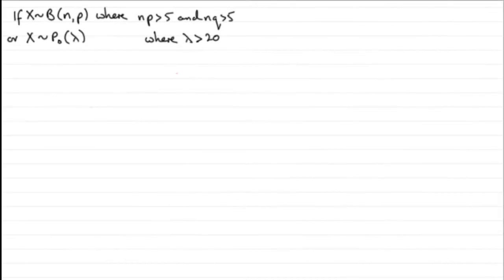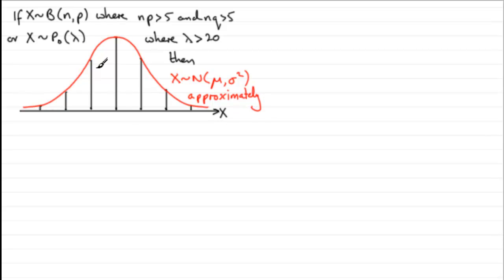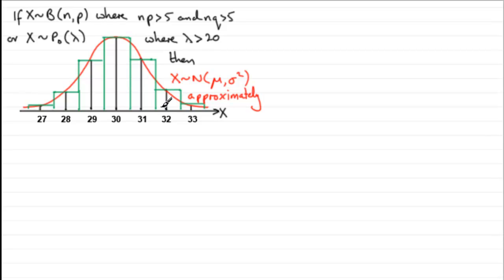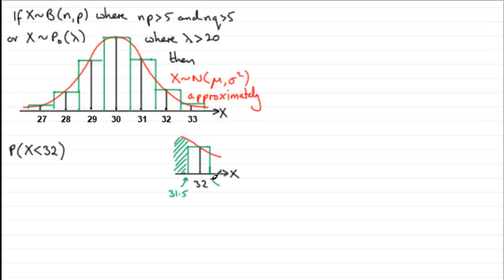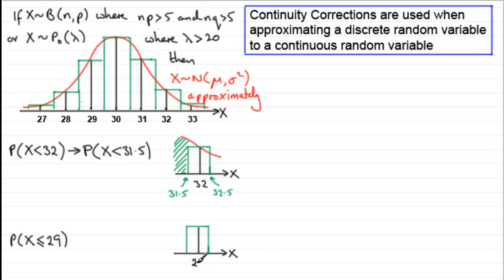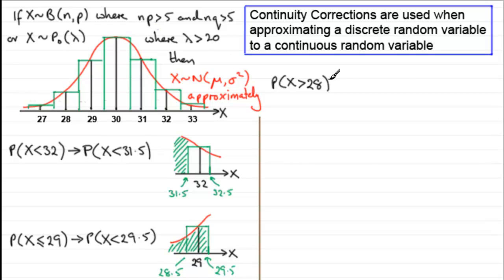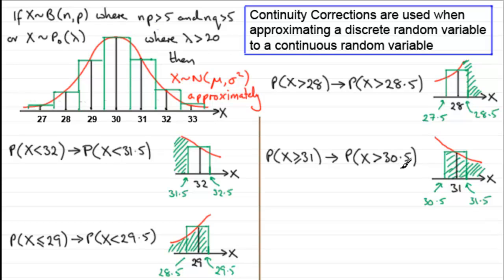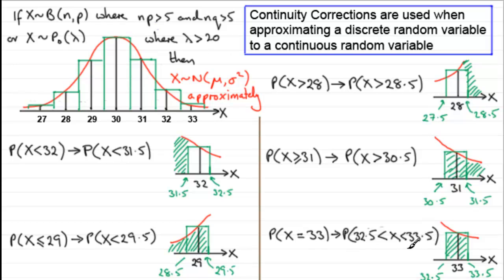Continuity Corrections | ExamSolutions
Tutorial on continuity corrections.